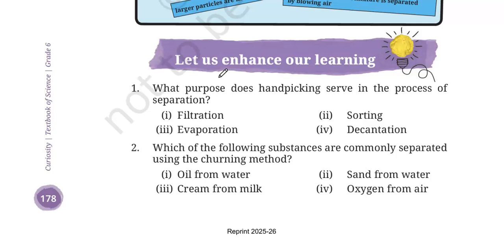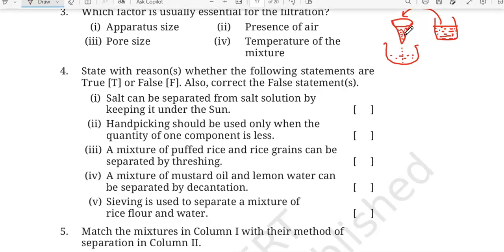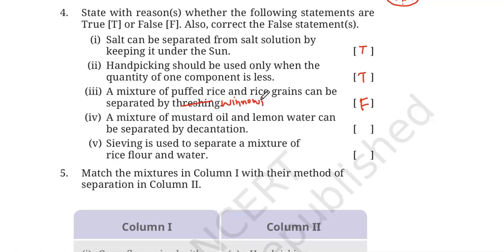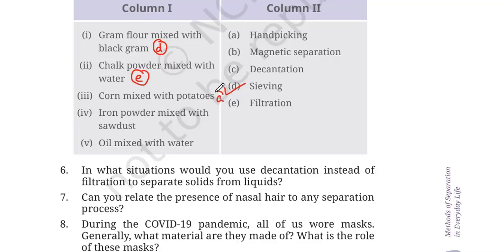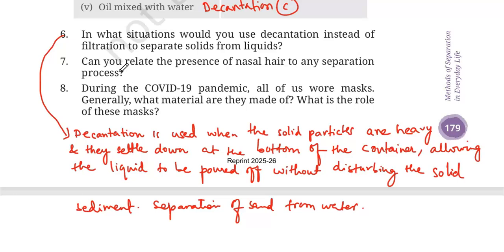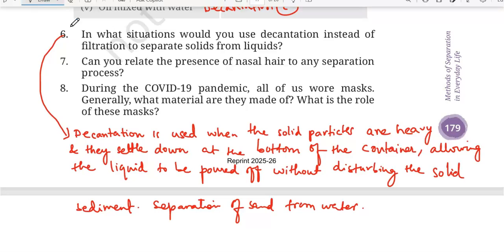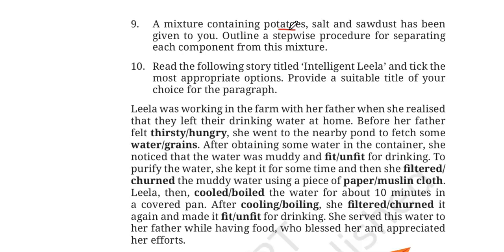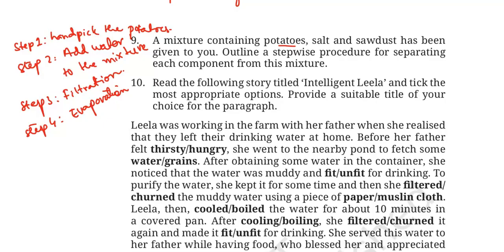Methods of Separation in Everyday Life Class 6 Question Answer | NCERT Solution |Curiosity Chapter 9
NCERT Exercise Solutions of Methods of Separation in Everyday Life.
Curiosity Chapter 9 Question Answer - Solved and Explained
Methods of Separation in Everyday Life Question Answer.
NCERT Class 6 Science Chapter 9 (New Book).